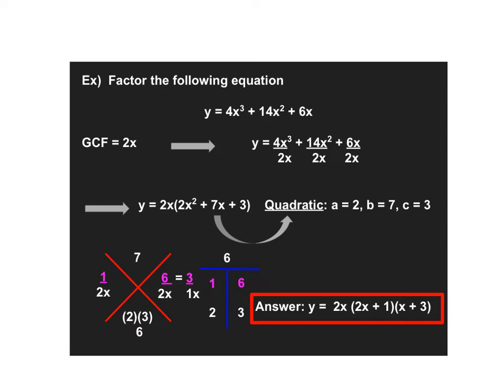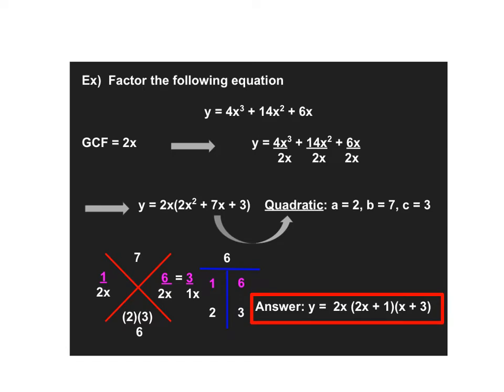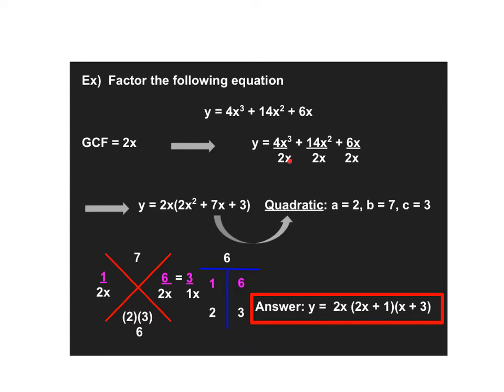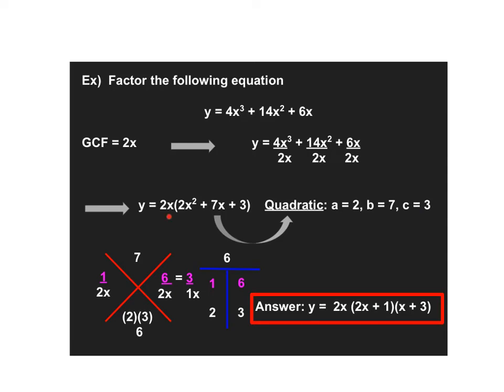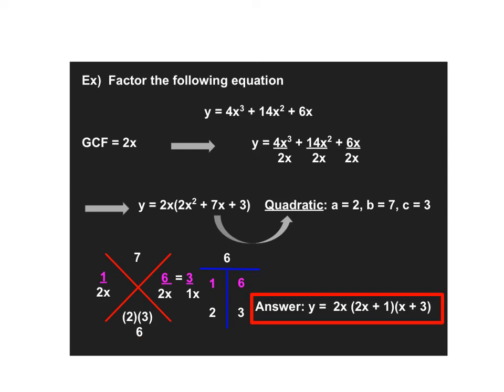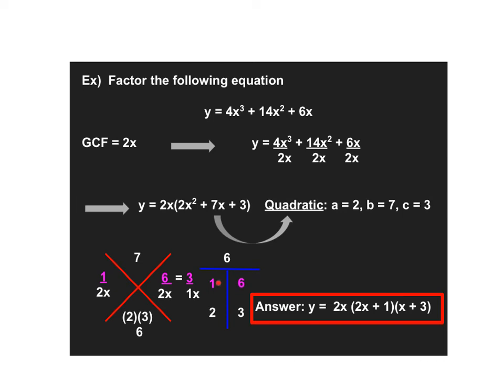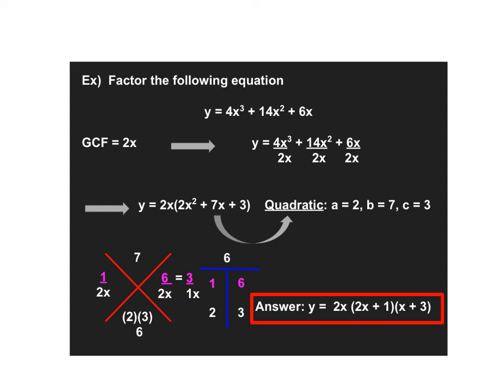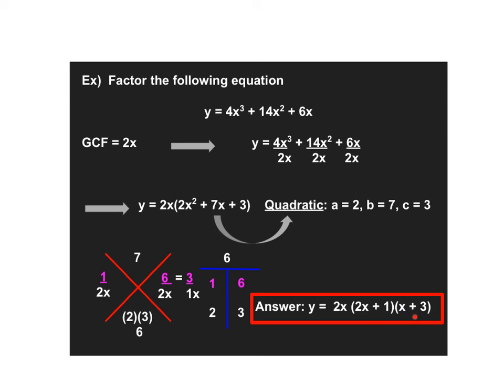Factoring - GCF - AR